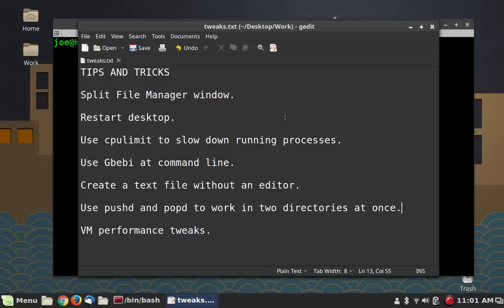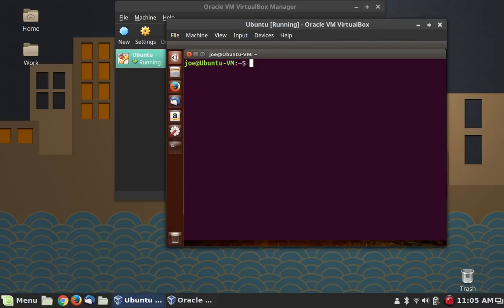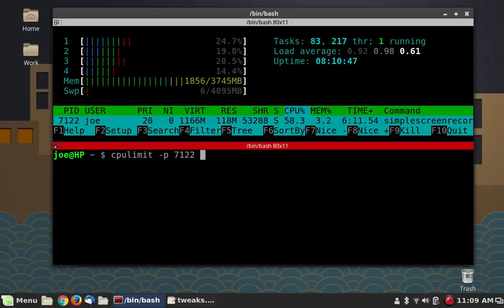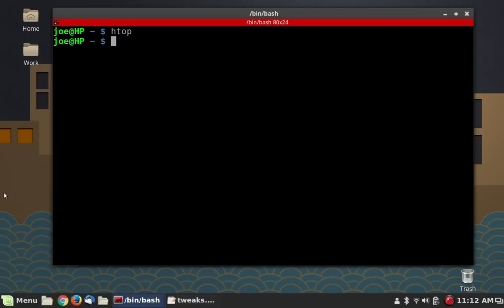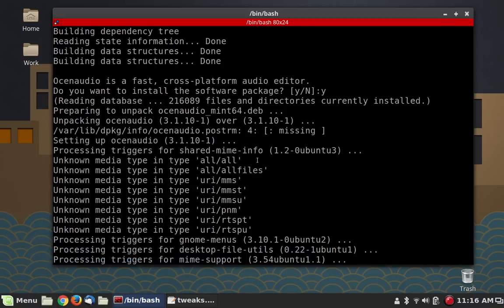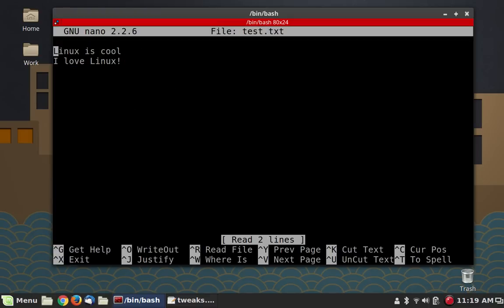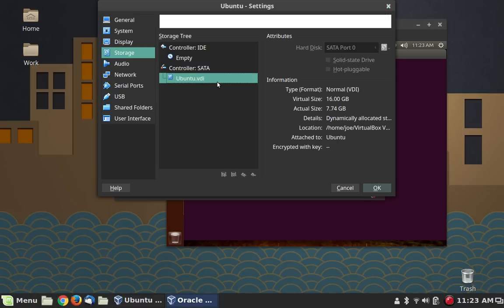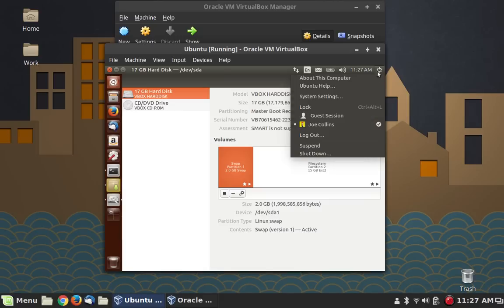Linux Tip(s) | A Bunch Of Tips And Fun Tricks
Split File Manager window.

Restart desktop.

Use cpulimit to slow down running processes.

Use Gdebi at command line.

Create a text file without an editor.

Use pushd and popd to work in two directories at once.

VM performance tweaks.